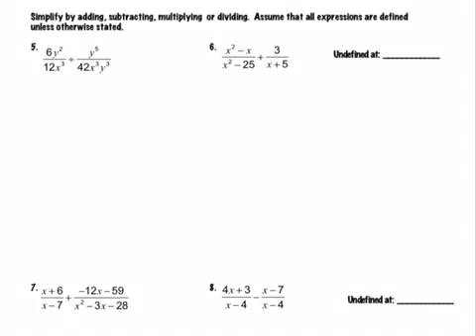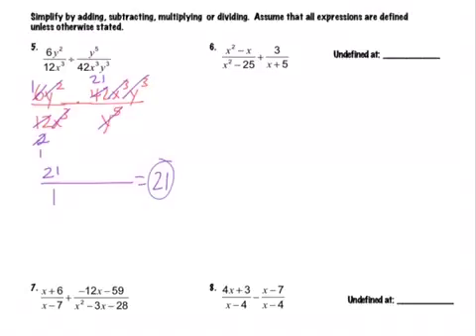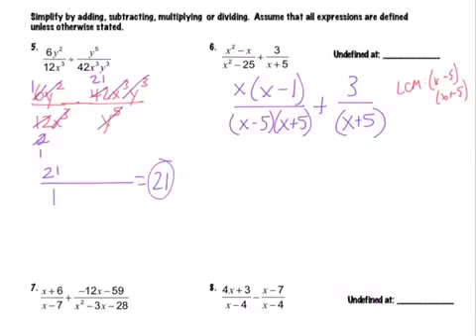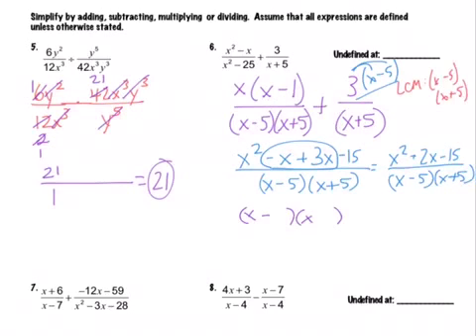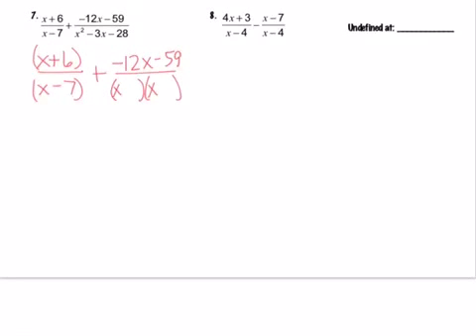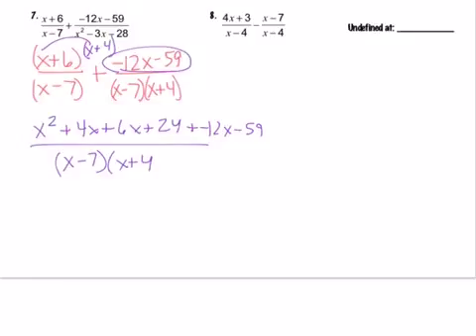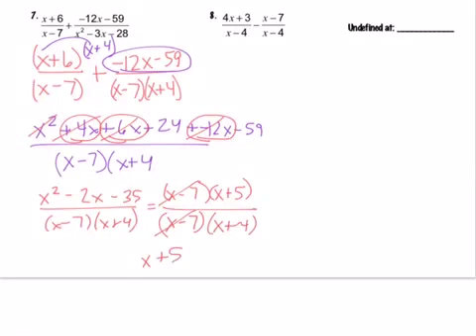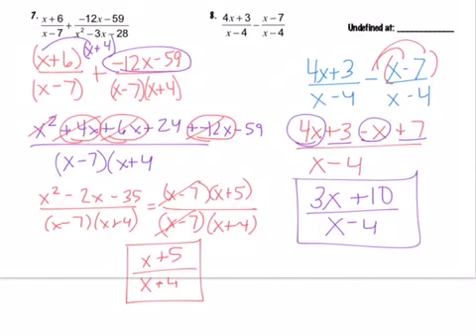Ch 8 review problems 5-8